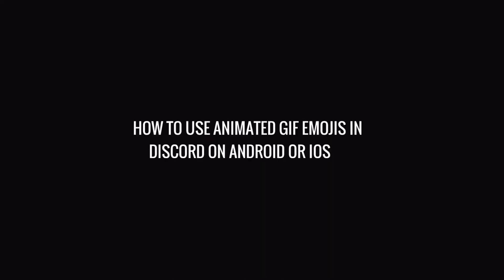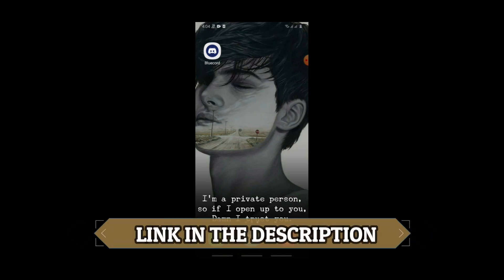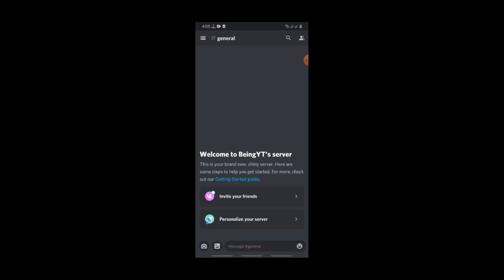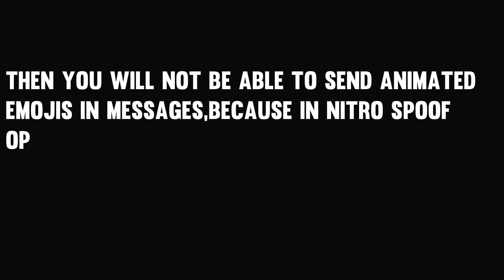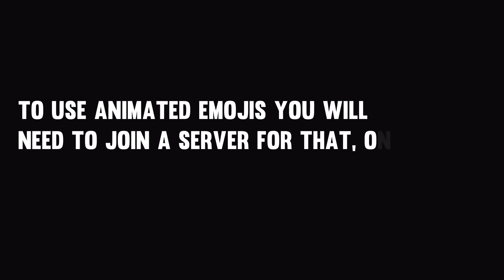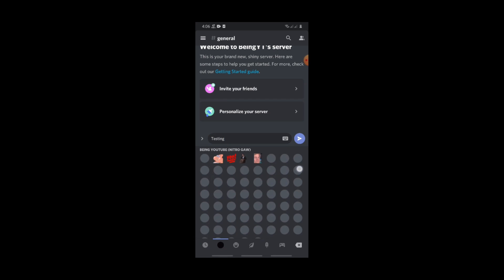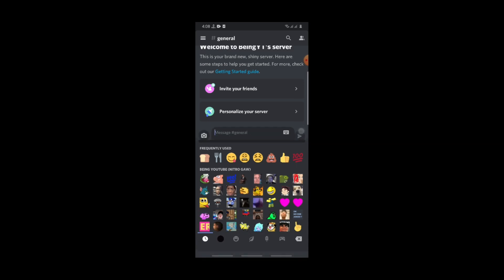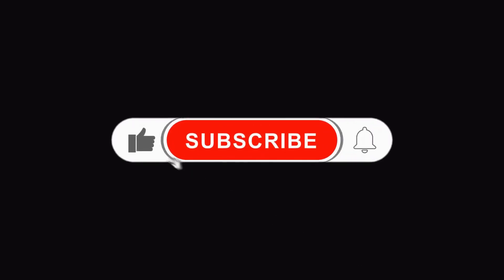How To Use Animated Emojis Without Nitro In Discord On Android & IOS - 2022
How To Use Animated Emojis Without Nitro In Discord On Android & IOS - 2020 | Being

-- Description --
bluecord as an app like discord but they have added some extra mods like see deleted messages , animated emojis etc... so here is the quick tutorial about bluecord and how to use animated emojis without nitro in discord on android or pc

-- Timestamps --
00:00 Intro
00:24 Introduction
02:37 How To Use Animated Emojis
02:47 Outro